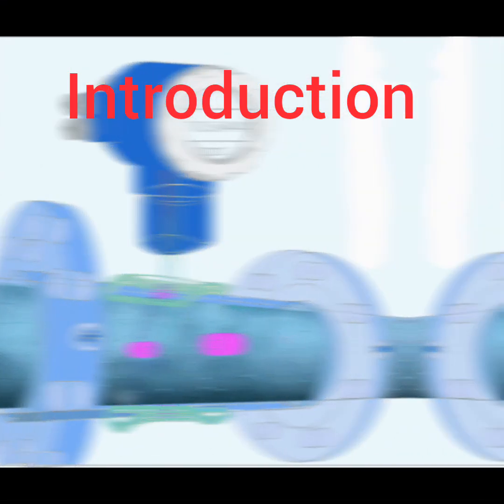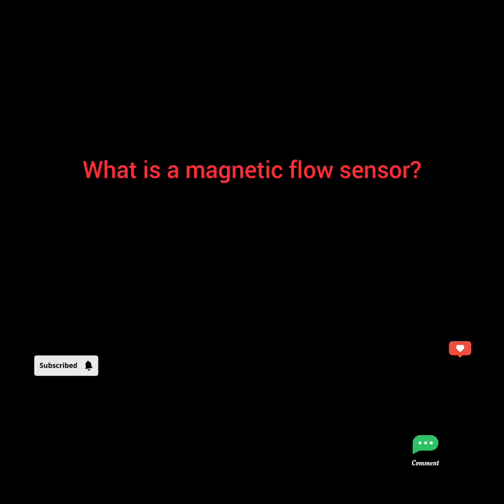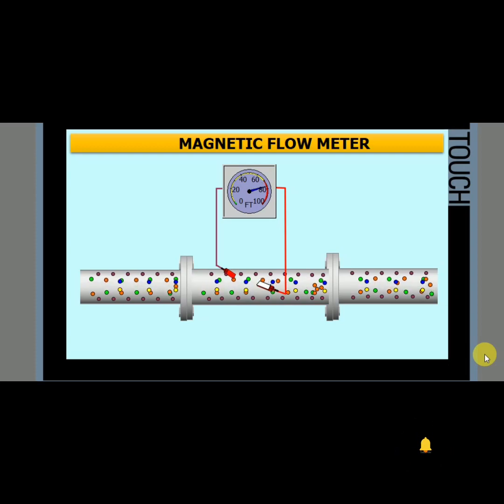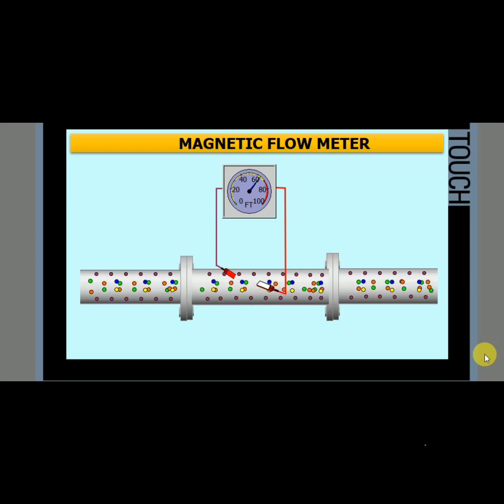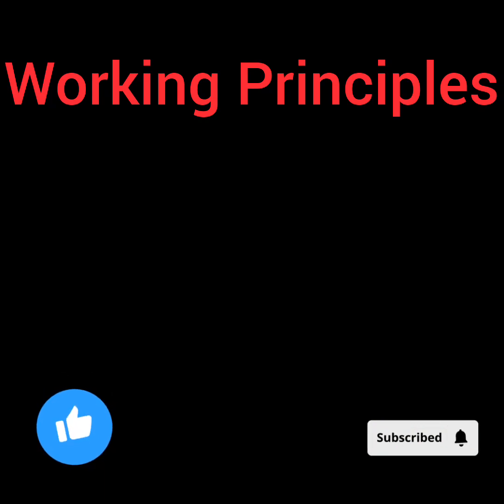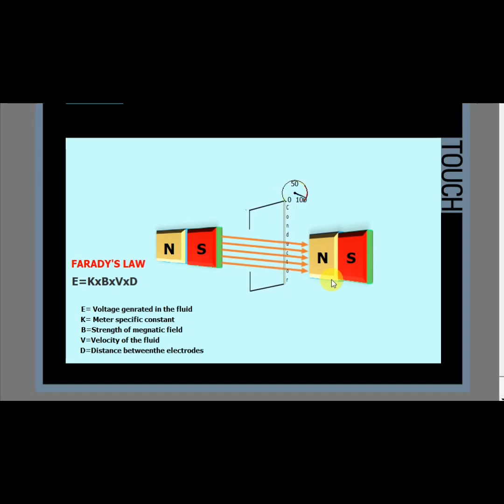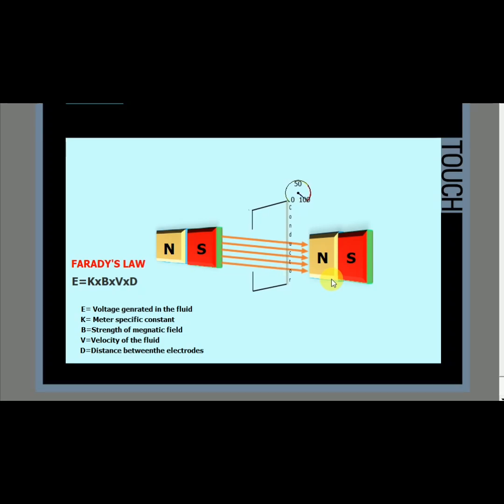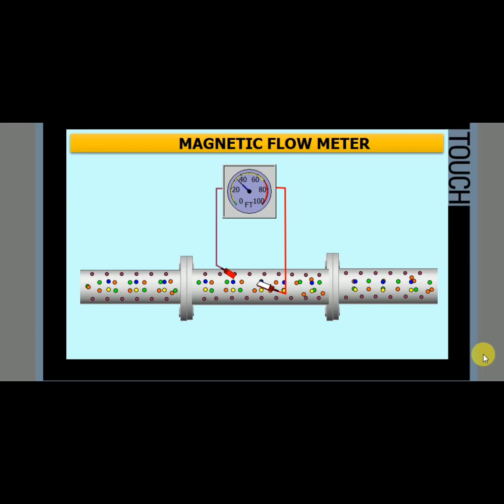Magnetic Flow Meter Explained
A magnetic flow meter also known as an electromagnetic flow meter is a device used to measure the flow rate of conductive fluids such as water chemicals and slurries in pipes. It operates based on the principle of Faraday's law of electromagnetic induction.

The basic design of a magnetic flow meter consists of a pipe with an insulating liner and a pair of electrodes typically made of stainless steel or other corrosion-resistant materials inserted into the pipe wall. The electrodes are positioned perpendicular to the direction of flow and are in contact with the fluid.

When a conductive fluid flows through the pipe a magnetic field is applied perpendicular to the fluid flow direction using a set of coils or magnets. As the fluid moves through this magnetic field it induces an electromotive force (EMF) in the fluid proportional to its average velocity. The magnitude of the EMF is directly related to the flow rate of the fluid.

The electrodes inside the pipe are connected to an electronic transmitter outside the pipe which generates the magnetic field and measures the induced EMF. By analyzing the voltage signals received from the electrodes the flow meter can accurately determine the flow rate of the fluid.

One of the key advantages of magnetic flow meters is their ability to measure flow rates in both forward and reverse directions making them suitable for applications where bi-directional flow monitoring is required. Additionally magnetic flow meters can measure flow rates with high accuracy and repeatability making them widely used in various industries such as water treatment chemical processing wastewater management and food and beverage production.

It is important to note that magnetic flow meters require a conductive fluid to function properly as they rely on the electromagnetic properties of the fluid. They are not suitable for measuring non-conductive fluids such as oils or non-aqueous solvents.